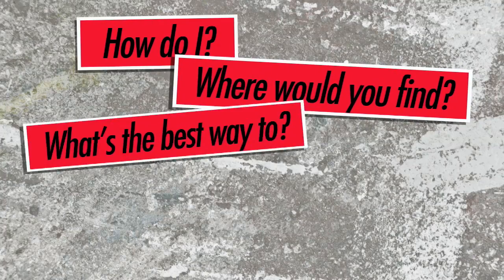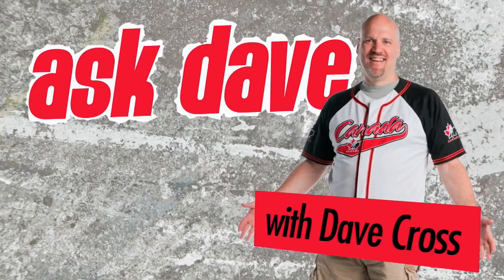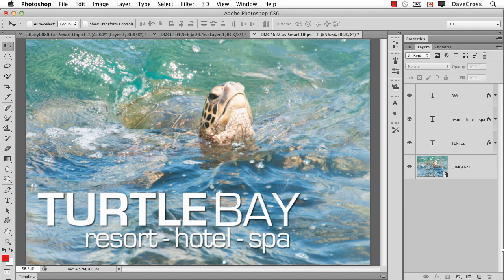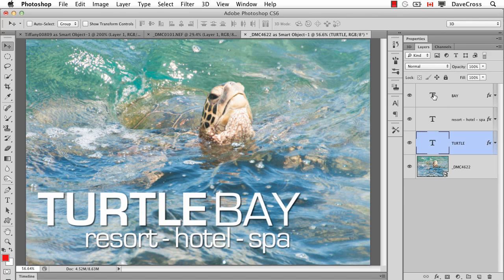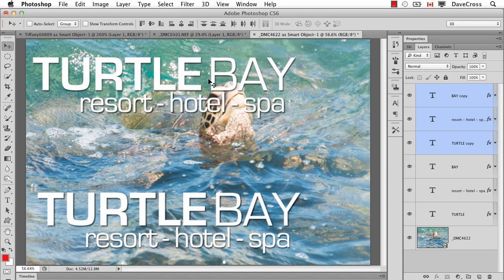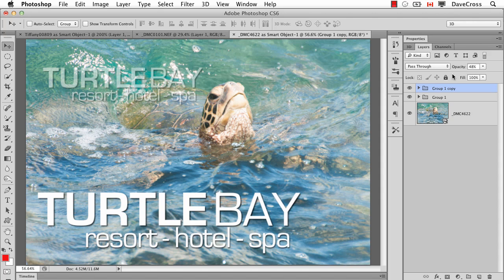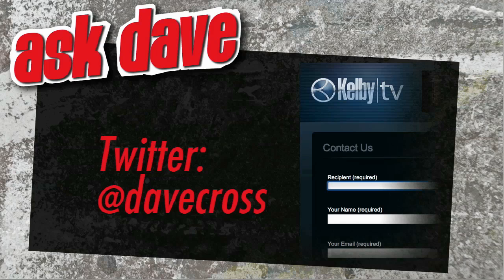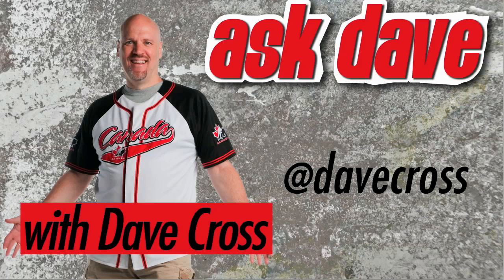Ask Dave: Week 115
Q: Is there a quick way to duplicate multiple layers at one time?